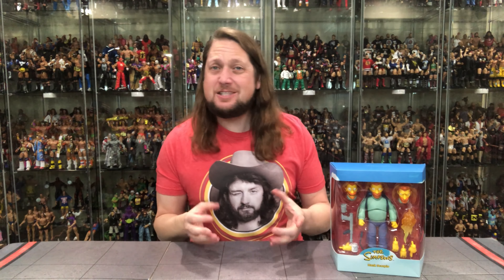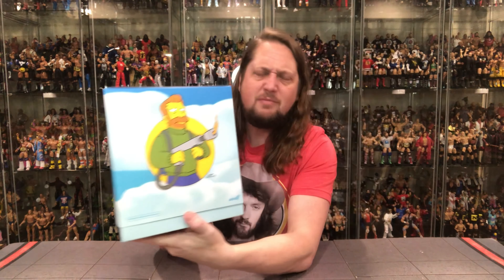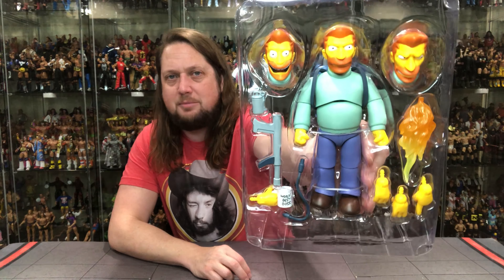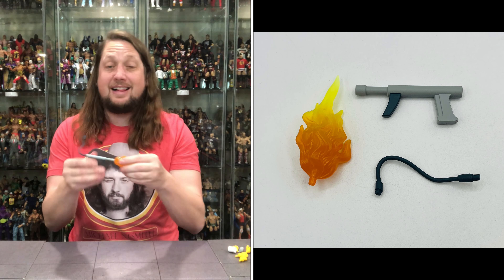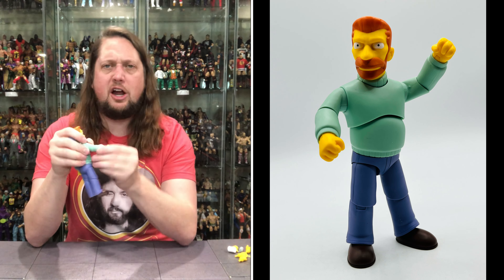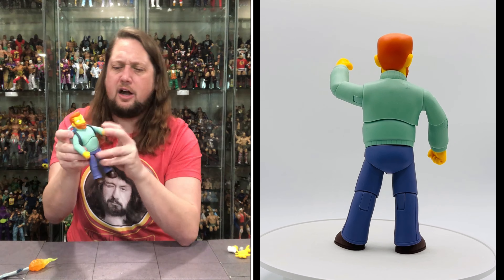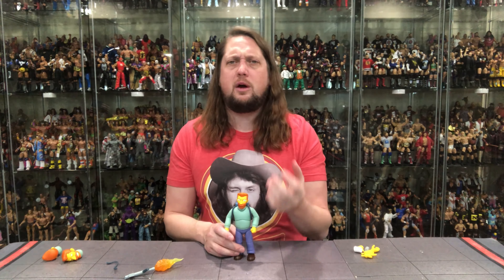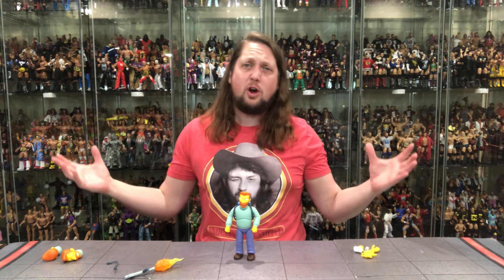Hank Scorpio The Simpsons Super 7 Unboxing & Review!